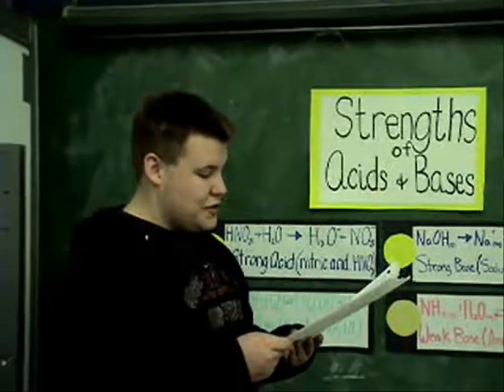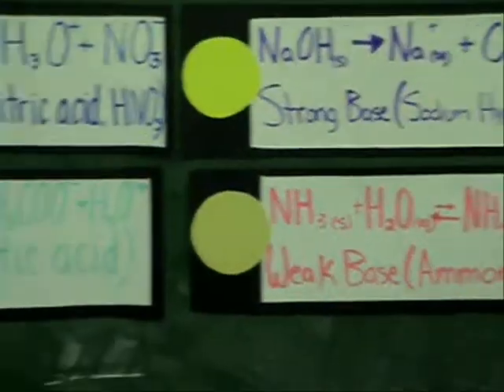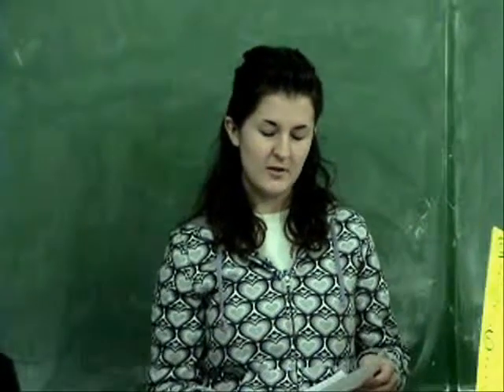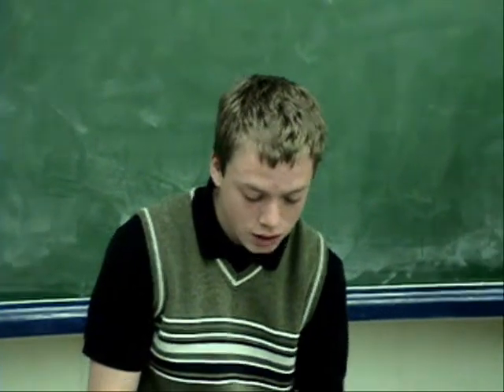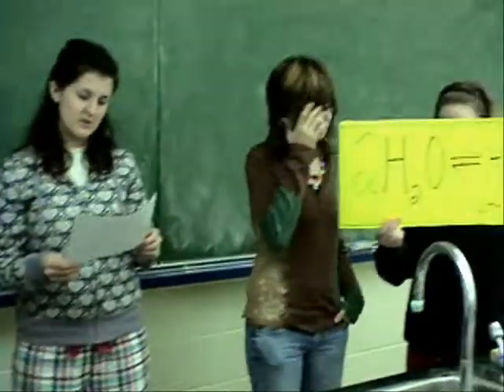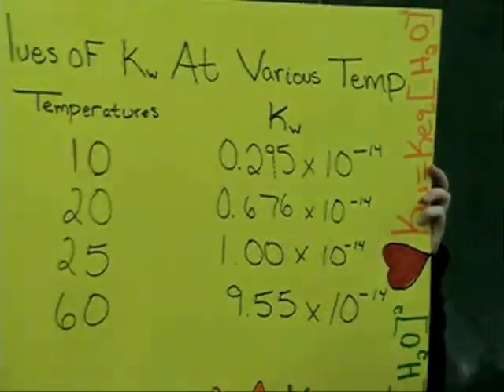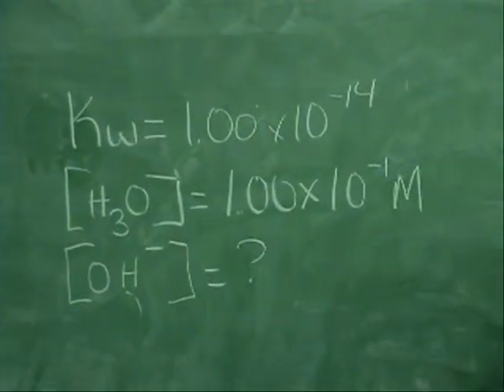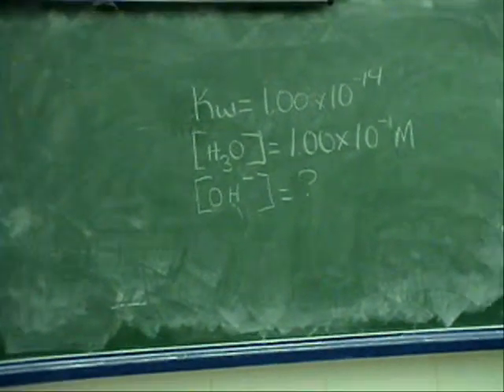Acids and Bases Part 1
Milestone High's Chem 30 class teaches about the relative strengths of Acids and Bases (includes talk about Kw and Keq values)